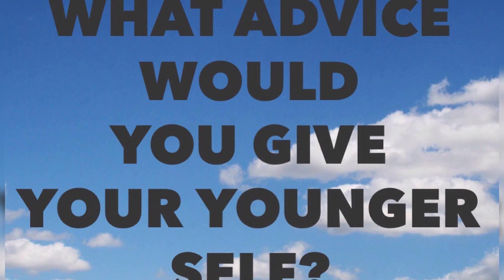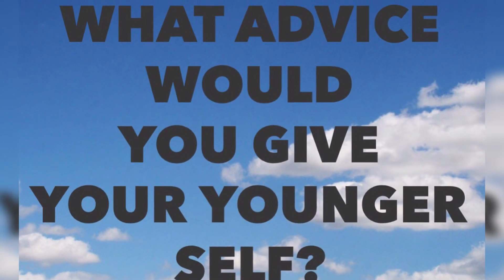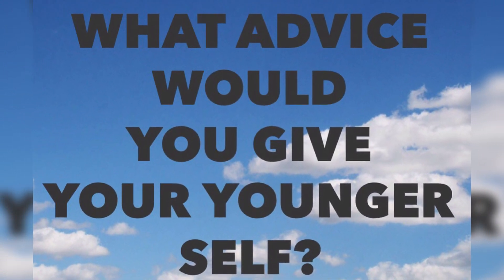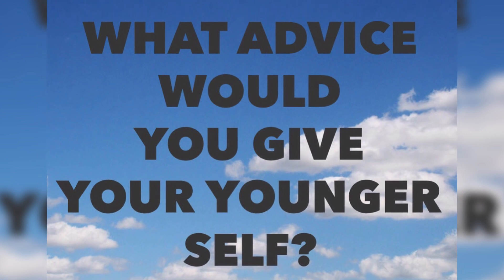UNDERSTANDING CHILDREN'S MOTIVES AND ACTIONS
Welcome back viewers💃🏾, it's another episode of PTK. Today we are learning how to understand children's motives and actions. Join us and discover something new on the vlog.